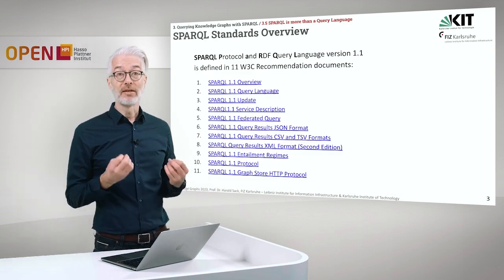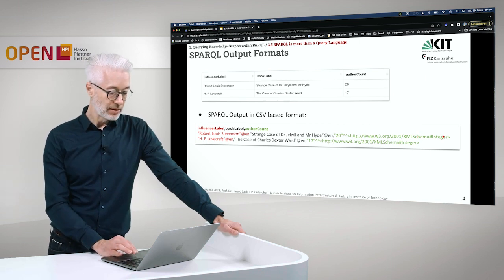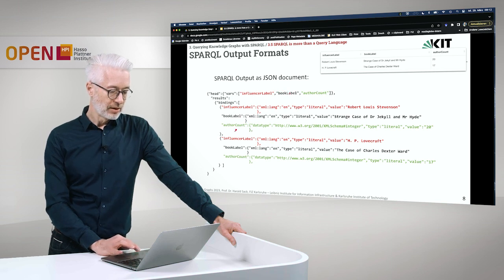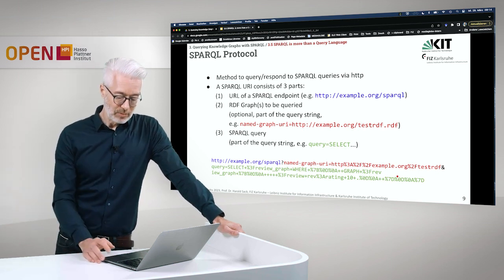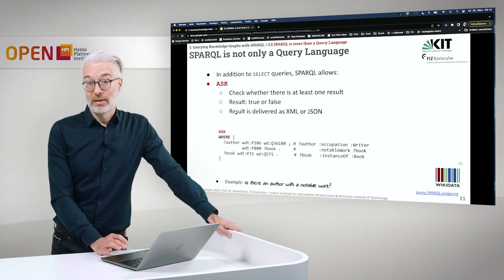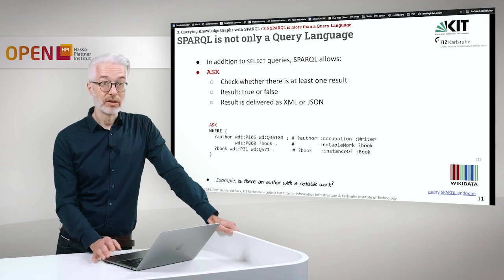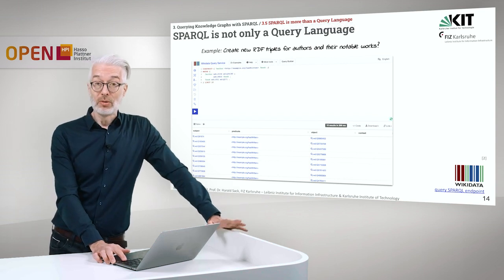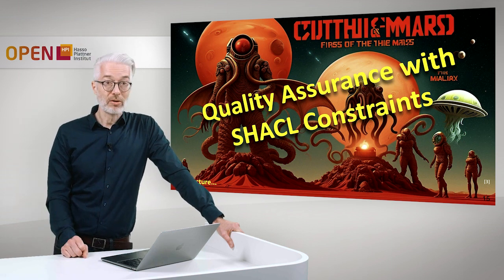Knowledge Graphs - 3.5 SPARQL is more than a Query Language